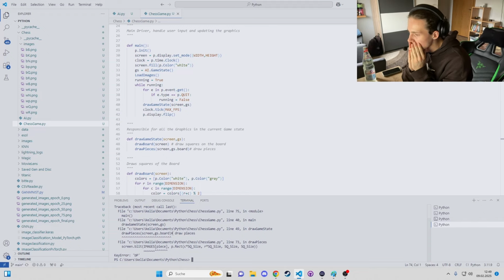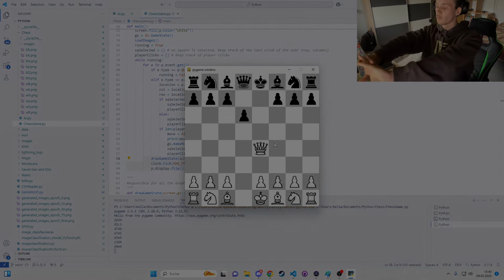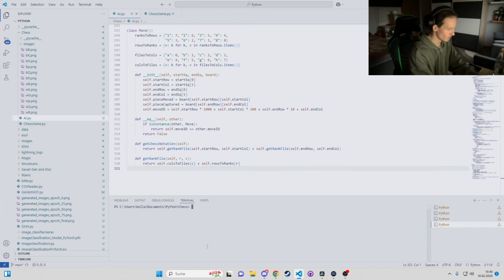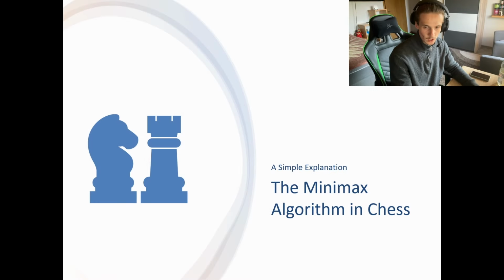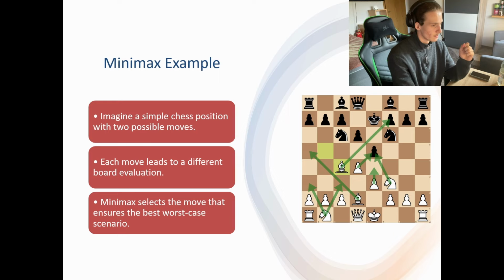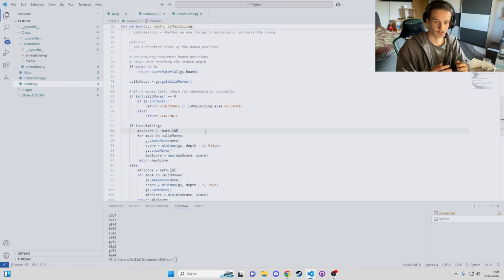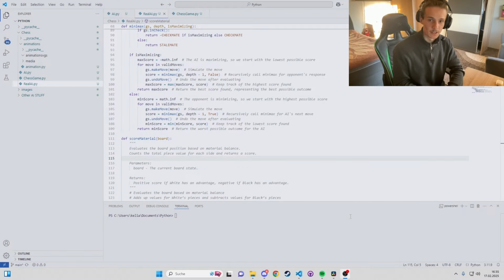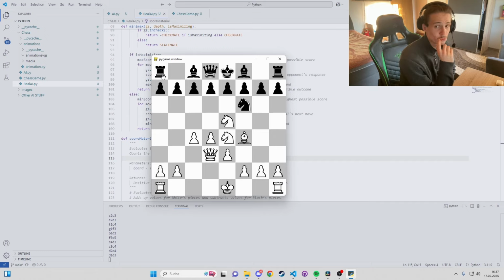I Built a Chess AI from Scratch – Can It Beat Me?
I built my own Chess AI from scratch… but can it actually beat me? 🤖♟️

In this video, I take you through the entire process:
✅ How I built a chess engine from scratch
✅ Implementing the Minimax algorithm with Python
✅ Testing my AI in real chess matches

00:00 Intro
01:20 Creating The Game
03:37 Day 2 of Coding
05:20 Results of Day 2
06:05 Day 3 of Coding
07:06 Minimax Algorithm Theory
08:32 Minimax Implementation
10:15 Me VS AI